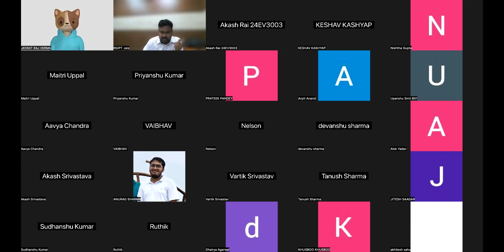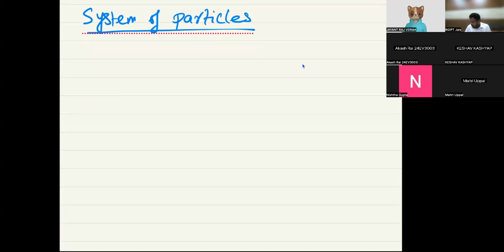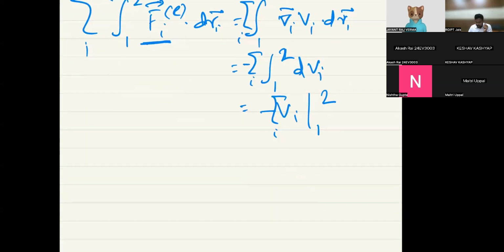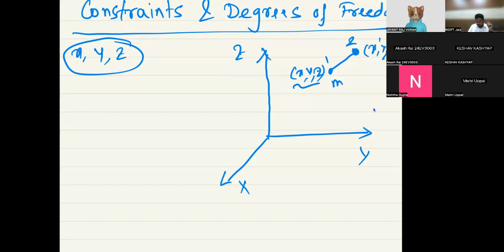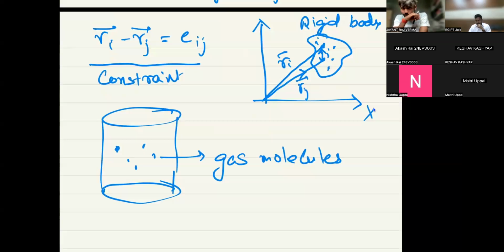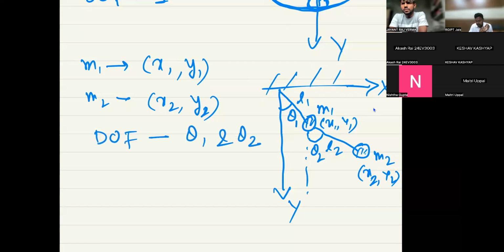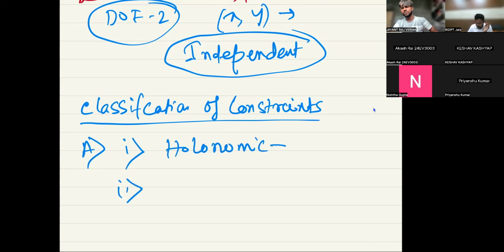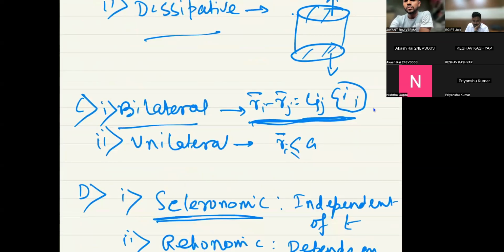PY 111 [EV+EC] | 26/08/2024